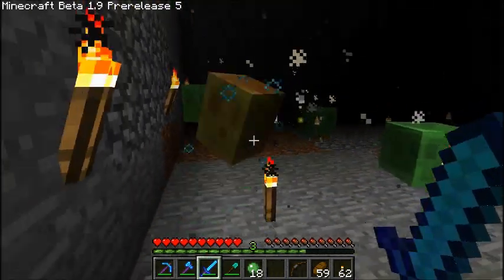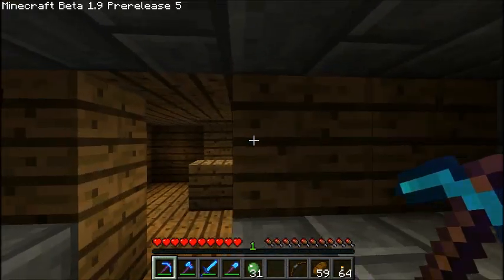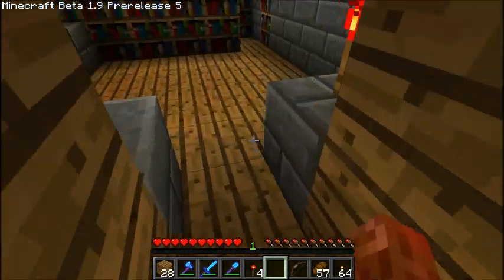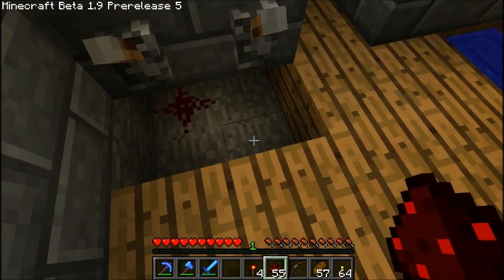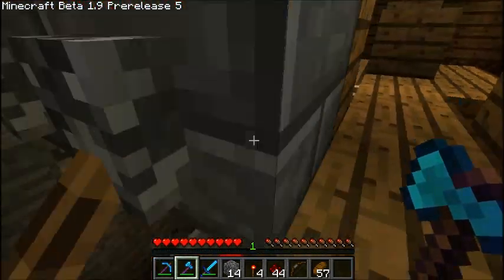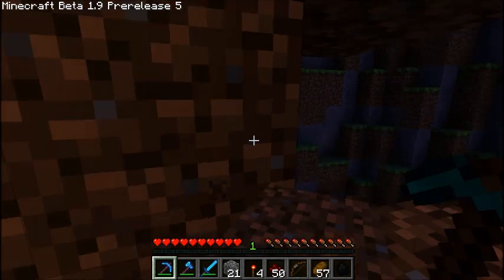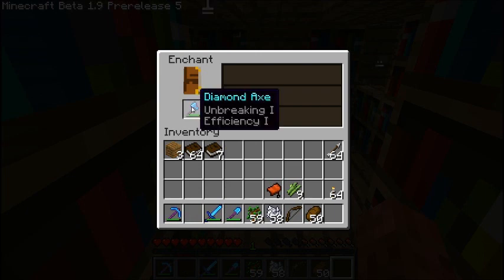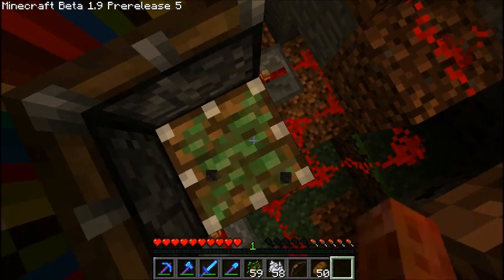Msa-Craft Ep 25: Enchantment Table Upgrade